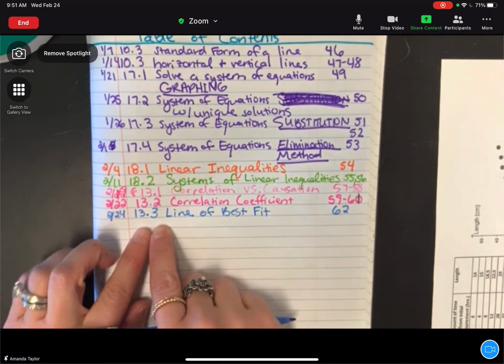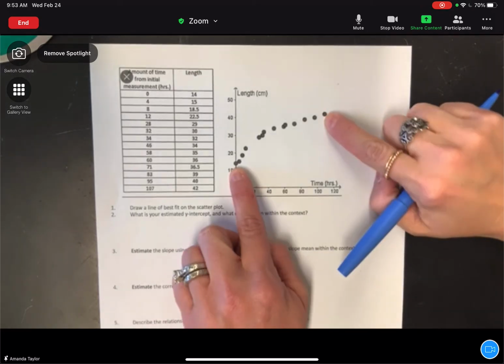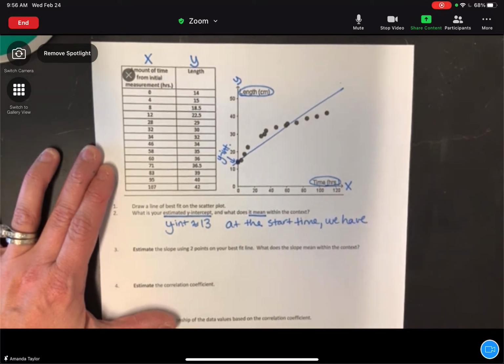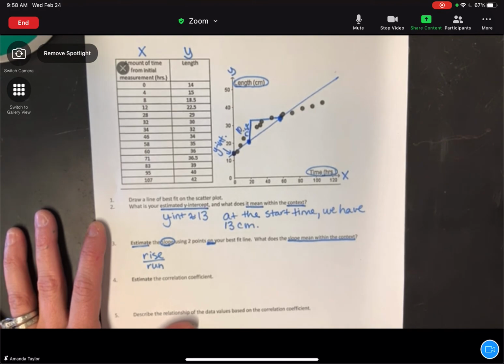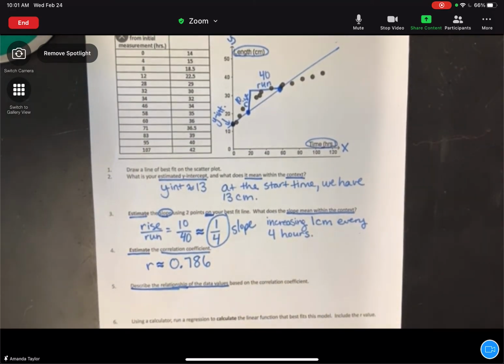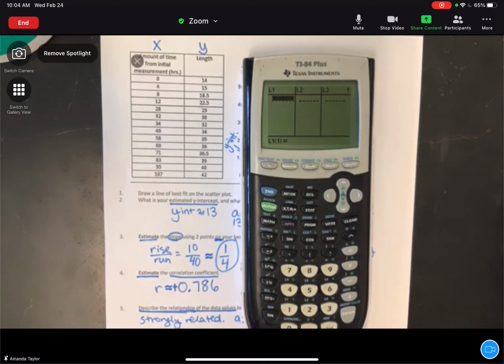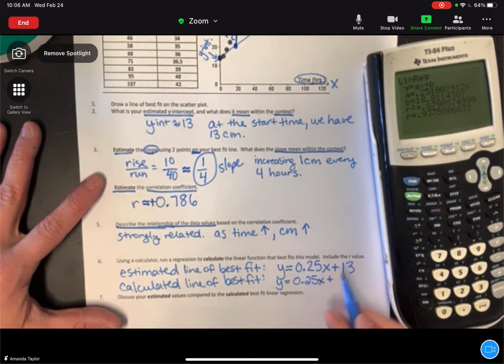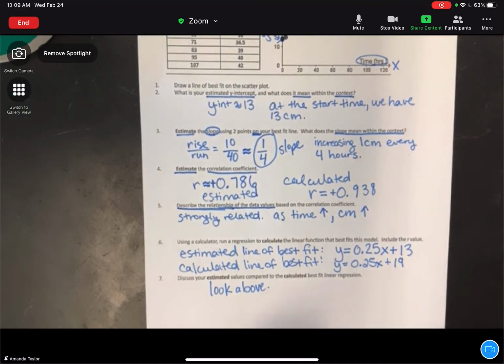13.3 Line of Best Fit (y=Mx+b)